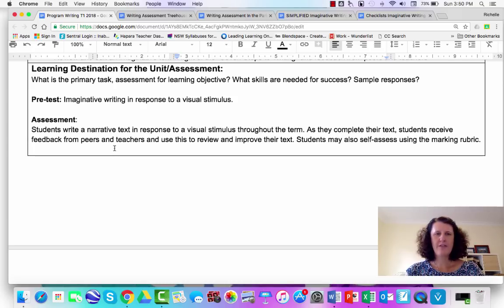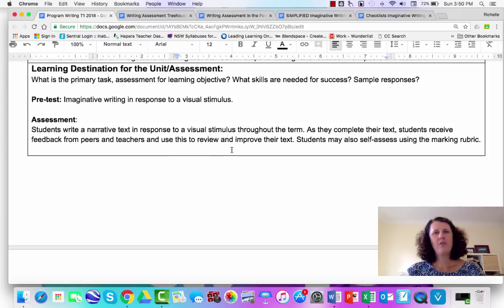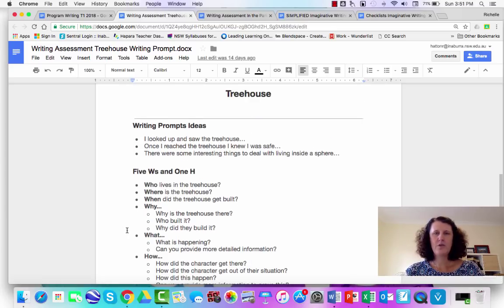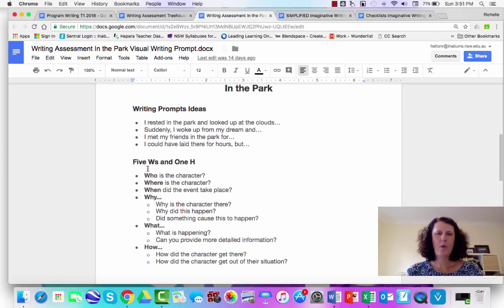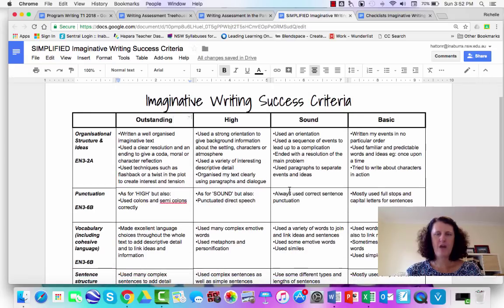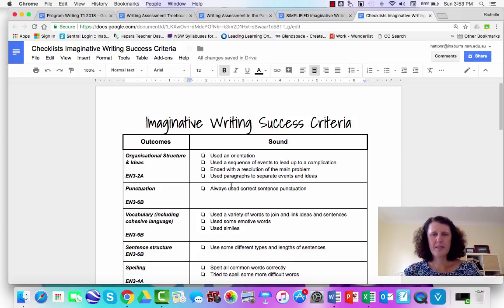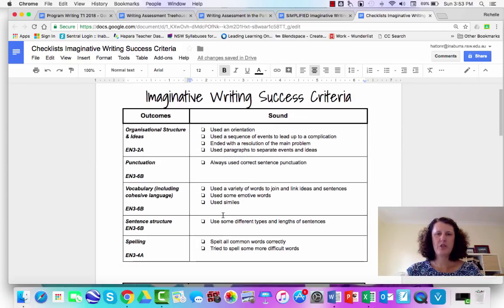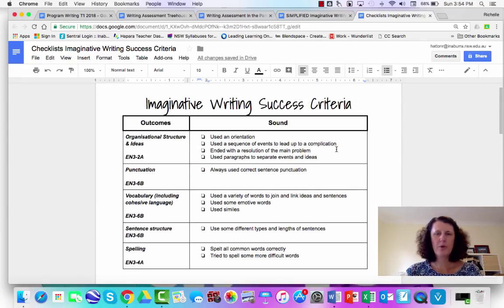Writing Assessment Term 1 2018